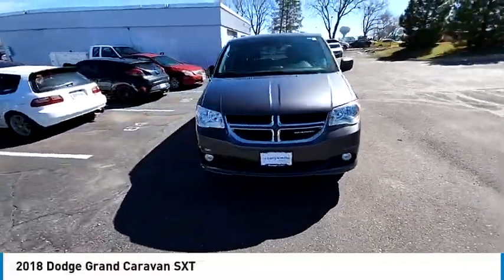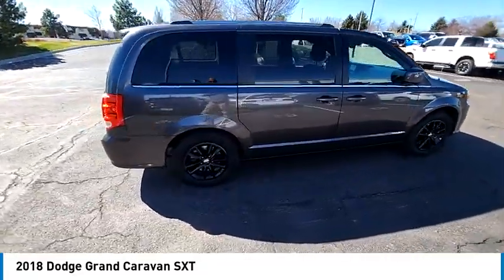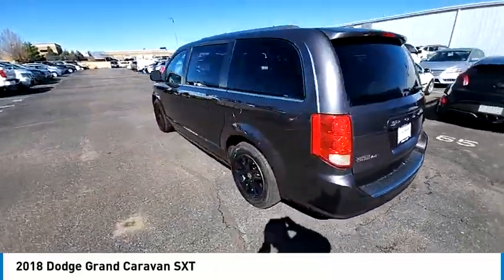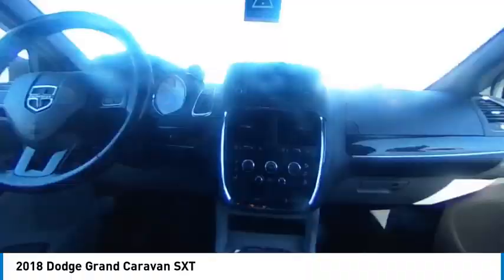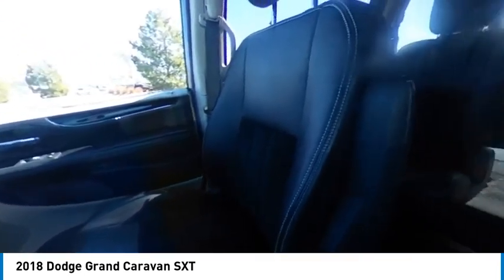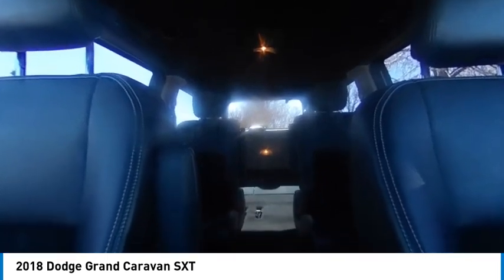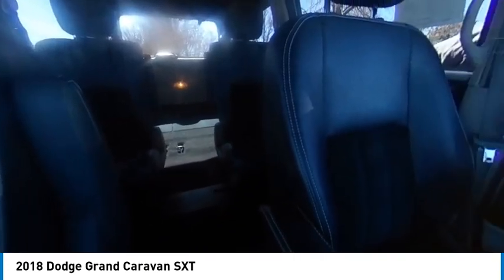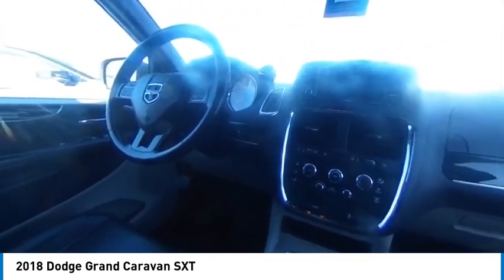2018 Dodge Grand Caravan DNIP210098A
Recent Arrival!Call today to schedule your test drive!Granite Crystal Metallic Clearcoat 2018 Dodge Grand Caravan SXT FWD 6-Speed Automatic 3.6L V6 24V VVTAwards:* JD Power Initial Quality Study (IQS)Quick Order Package 29P (1-Yr SiriusXM Radio Service, Automatic Headlamps, Black Finish I/P Bezel, Bluetooth Streaming Audio, Bright Belt Moldings, Bright Side Roof Rails, Front Fog Lamps, Highline Door Trim Panel, Integrated Roof Rail Crossbars, Leather Wrapped Shift Knob, Leather Wrapped Steering Wheel, Power 2-Way Driver Lumbar Adjust, Power 8-Way Driver Seat, Premium Interior Accents, Remote Start System, Remote USB Port, Security Alarm, and Uconnect Voice Command w/Bluetooth), Security Group, Uconnect Hands-Free Group, 17 x 6.5 Aluminum Wheels, 2nd Row Stow'N Go Bucket Seats, 3.16 Axle Ratio, 3rd row seats: split-bench, 40GB Hard Drive w/28GB Available, 4-Wheel Disc Brakes, 6 Speakers, 6.5 Touchscreen Display, ABS brakes, Air Conditioning, Alloy wheels, AM/FM radio, Anti-whiplash front head restraints, Audio Jack Input for Mobile Devices, Auto-dimming Rear-View mirror, Bodyside moldings, Brake assist, Bumpers: body-color, CD player, Delay-off headlights, Driver door bin, Driver vanity mirror, Driver's Seat Mounted Armrest, Dual front impact airbags, Dual front side impact airbags, Electronic Stability Control, Front anti-roll bar, Front Bucket Seats, Front dual zone A/C, Front reading lights, Front wheel independent suspension, Heated door mirrors, Illuminated entry, Knee airbag, Low tire pressure warning, Manufacturer's Statement of Origin, Occupant sensing airbag, Outside temperature display, Overhead airbag, Overhead console, Panic alarm, ParkView Rear Back-Up Camera, Passenger door bin, Passenger seat mounted armrest, Passenger vanity mirror, Power door mirrors, Power Liftgate, Power steering, Power windows, Premium Seats w/Suede Inserts, Radio: 430, Rear air conditioning, Rear window defroster, Rear window wiper, Reclining 3rd row seat, Remote keyless entry, Roof rack, Speed control, Split folding rear seat, Spoiler, Steering wheel mounted audio controls, Tachometer, Telescoping steering wheel, Tilt steering wheel, Touring Suspension, Traction control, Trip computer, and Variably intermittent wipers.